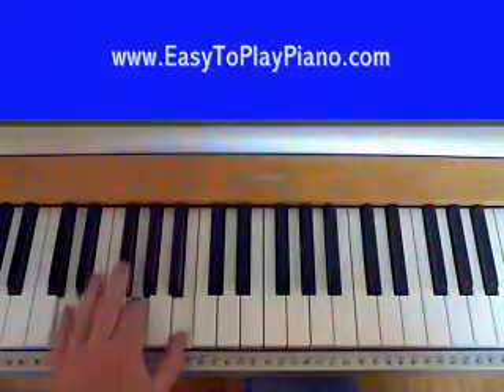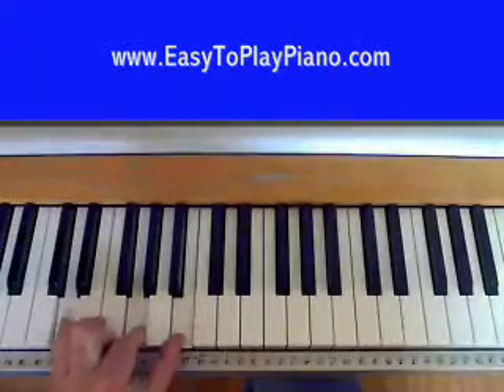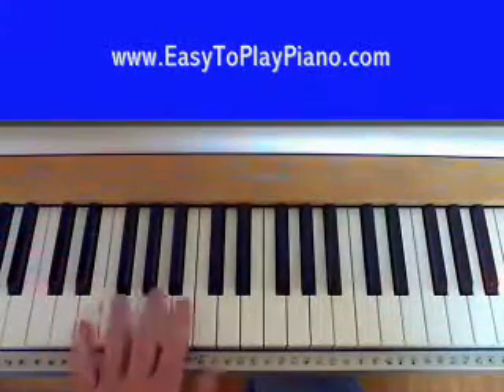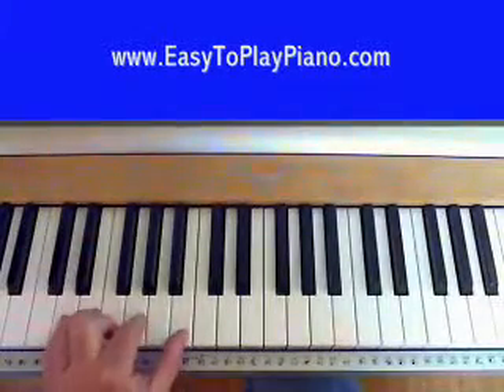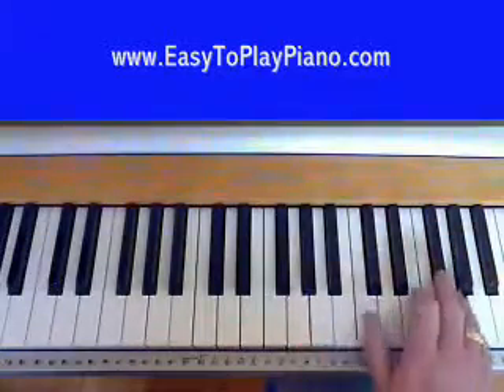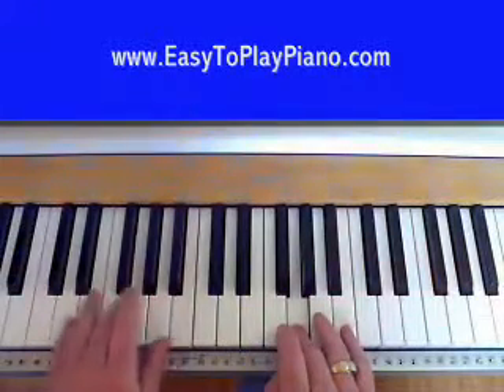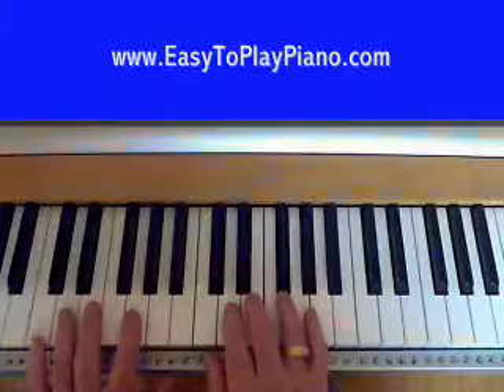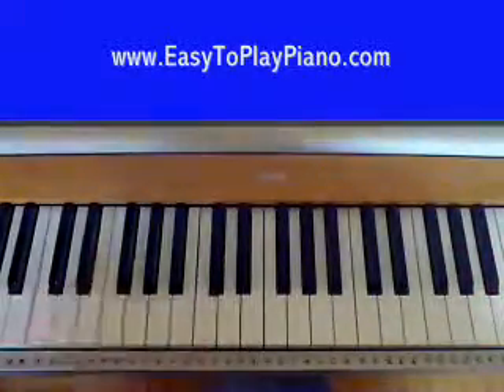htp Time to say goodbye SP